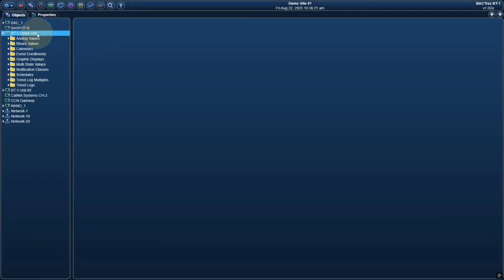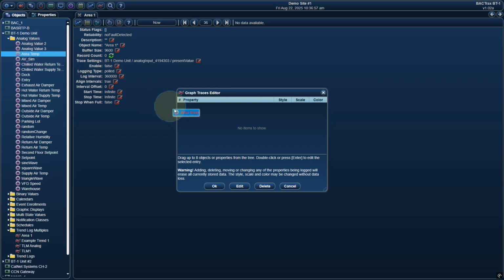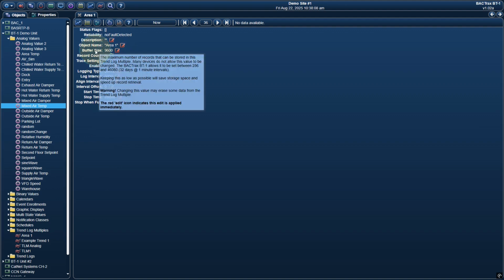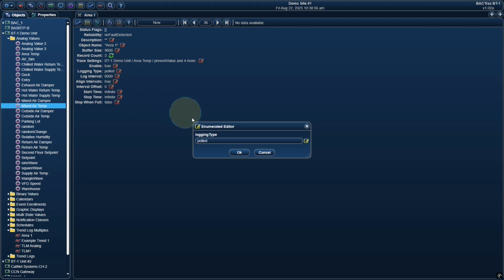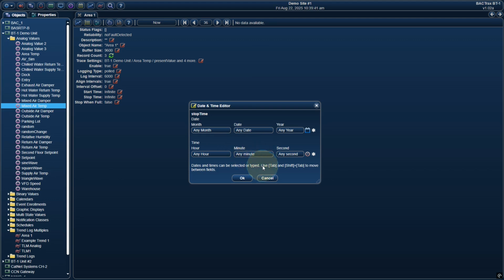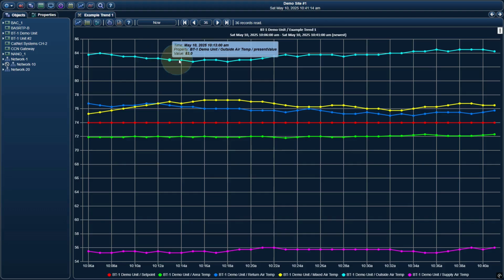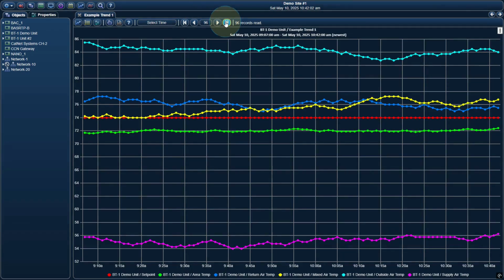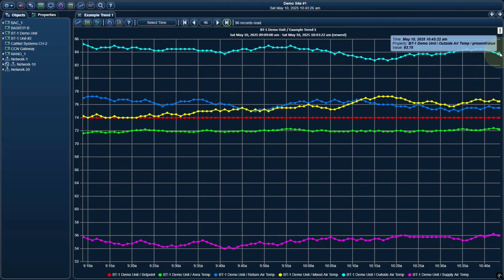BT-1 Trend Logs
Covers Trend Logs and Trend Log Multiples